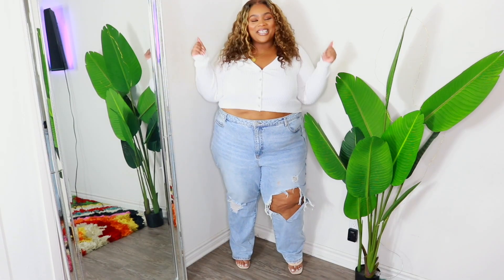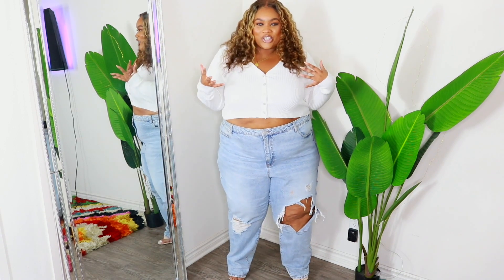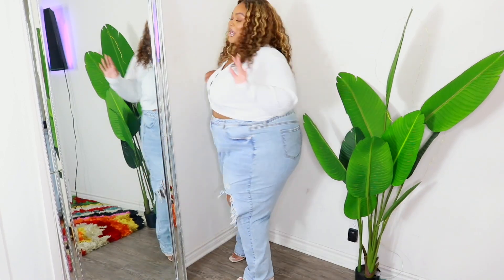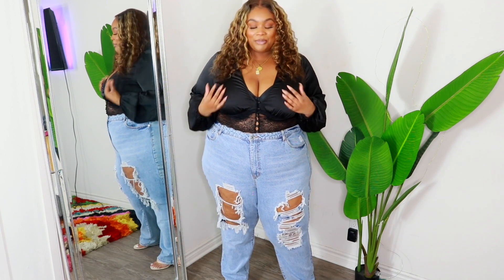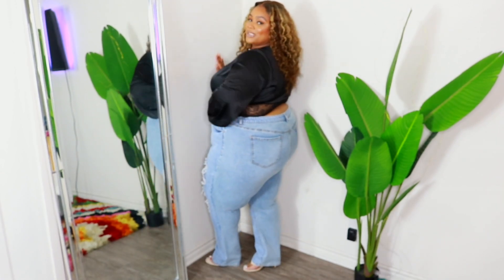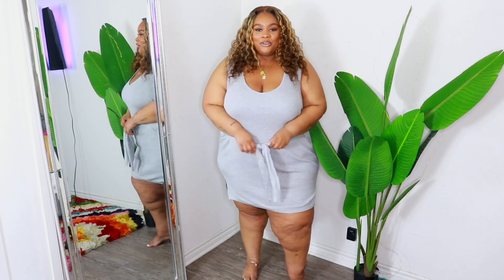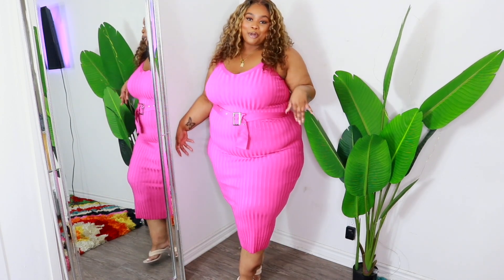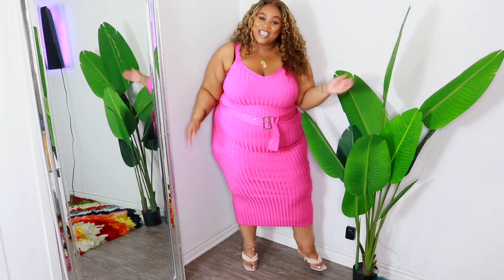FASHION TO FIGURE SPRING TRY ON HAUL! | PLUS SIZE & CURVY HAUL *Size 3X*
Spring is coming which means it’s tome for new clothes!!! Fashion to Figure has all the fits for Plus Size & Curvy girls, so grab a snack , get comfy and enjoy this try on haul!

Outfit # 5

Fowllow me on Instagram: @chrissybstyles

Snap: bowtochrissy
Shop my closet!